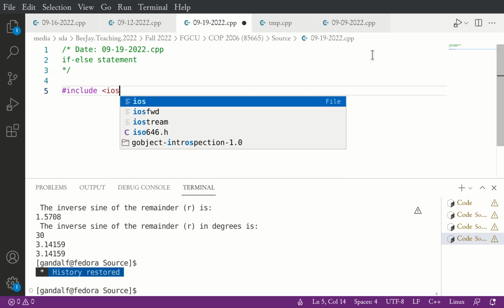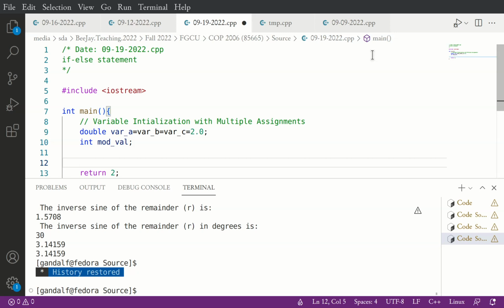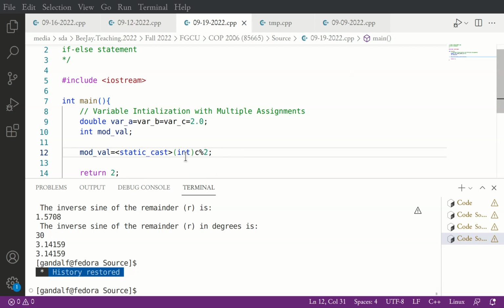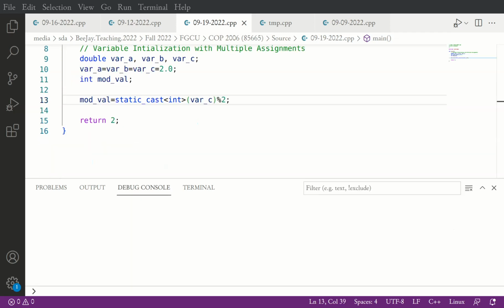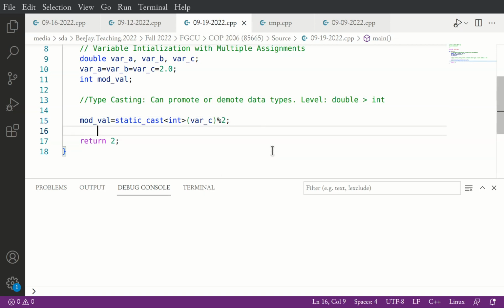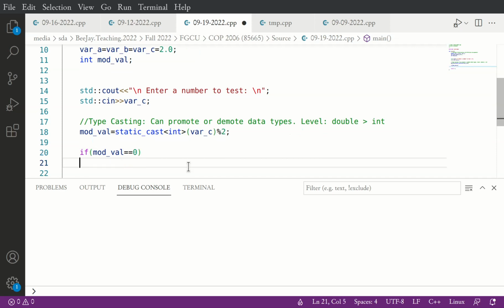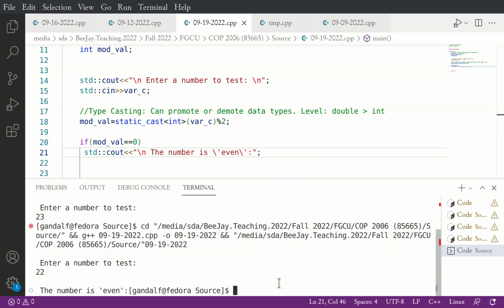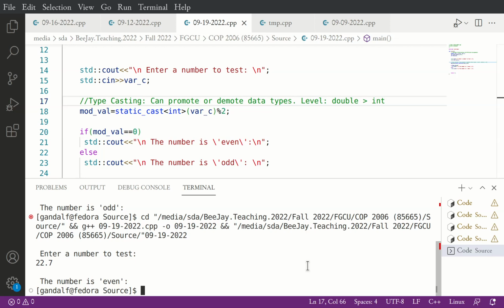IF-ELSE statement (Part-I)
Introduction to IF-ELSE statements in C++.